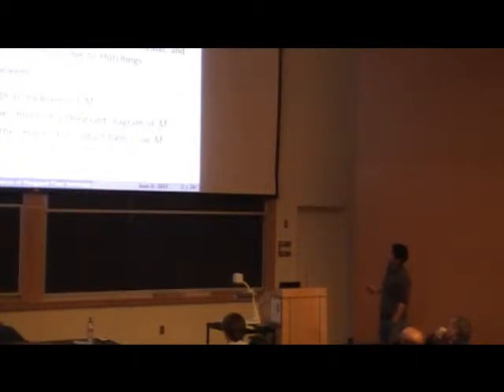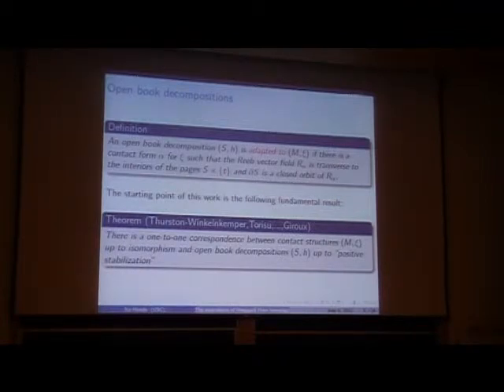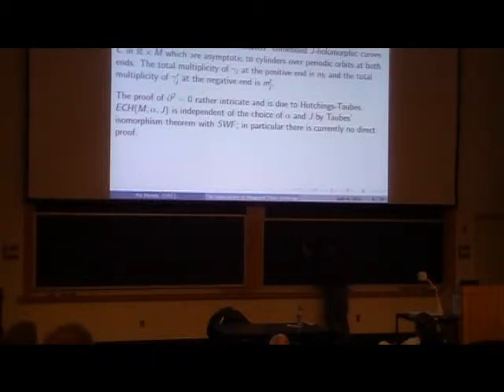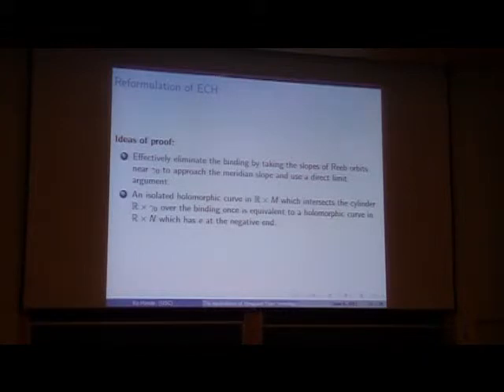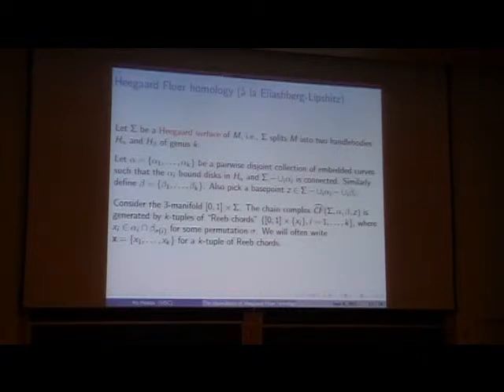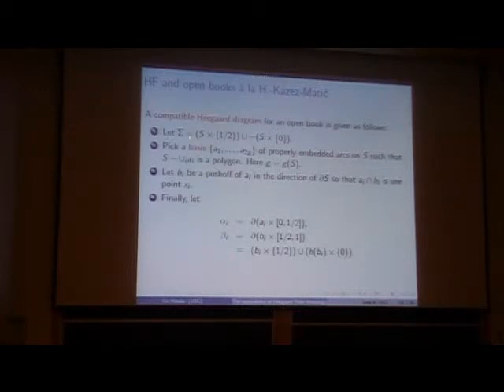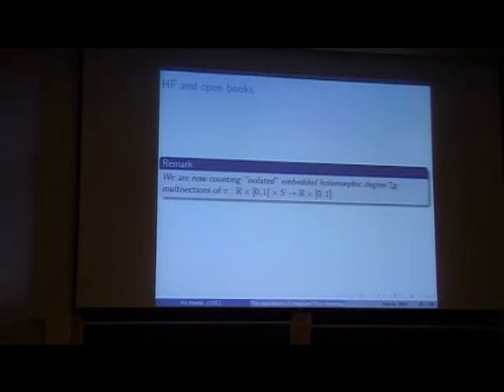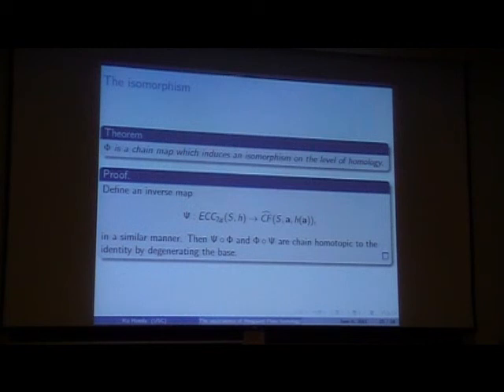HF=ECH via open books